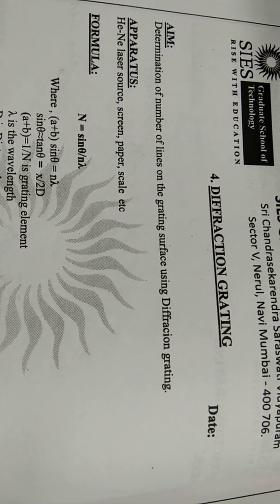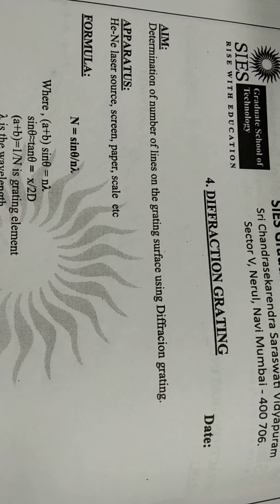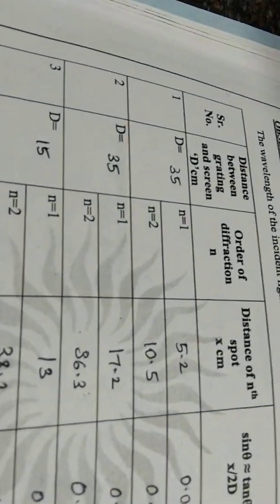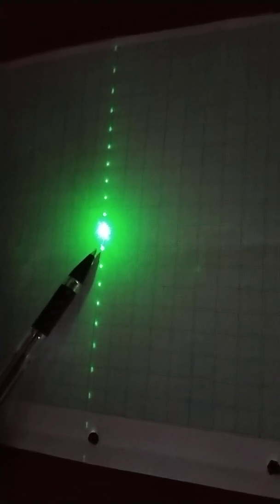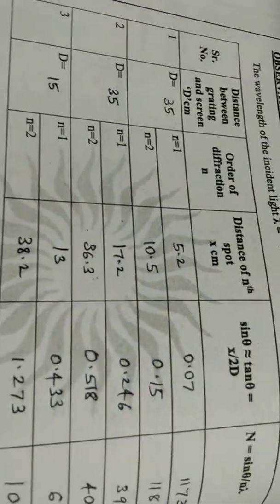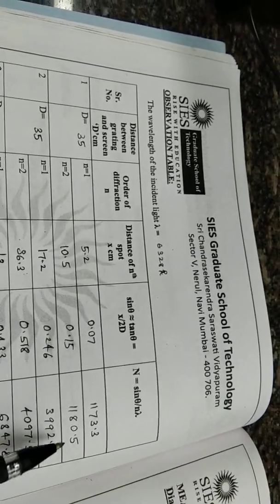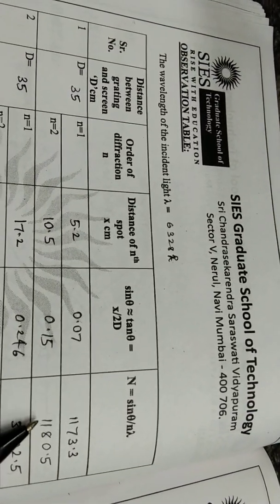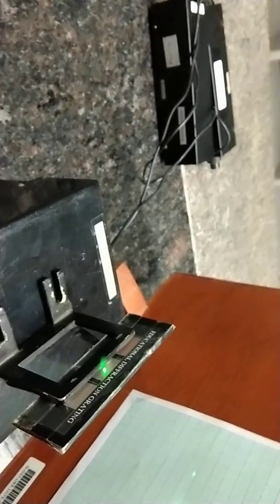Laser Diffraction grating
This experiment explains how to find number if lines in grating using laser source